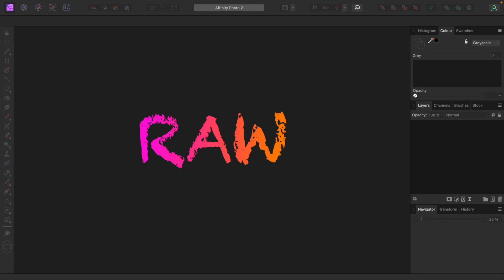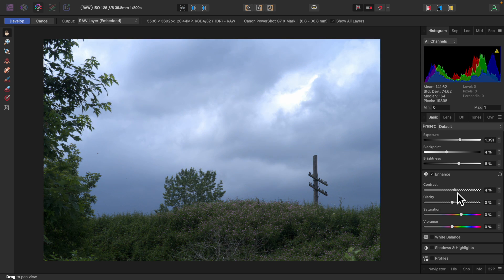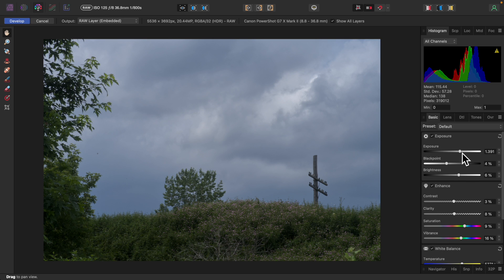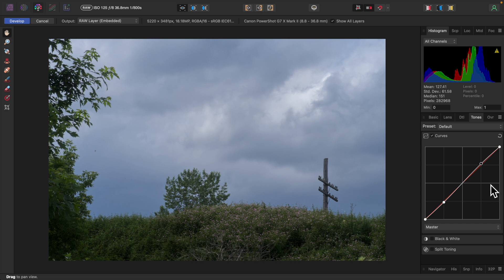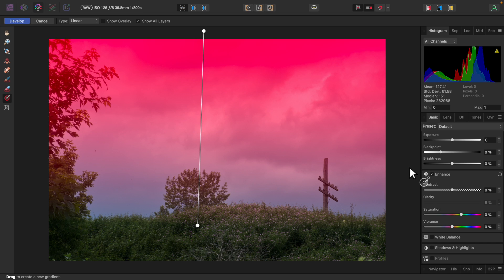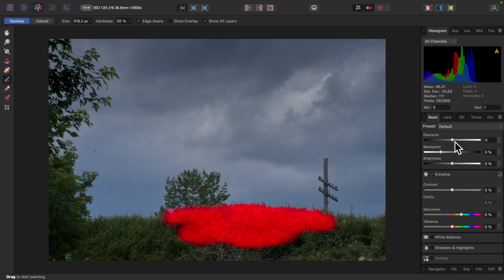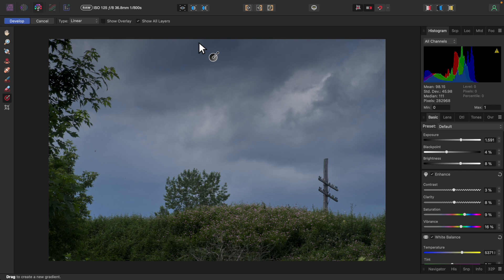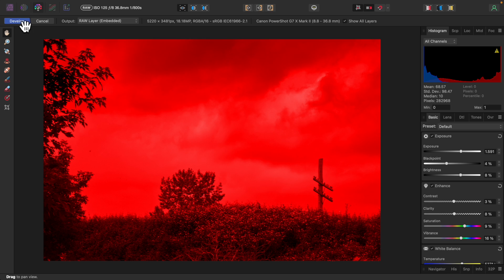RAW Development/RAW Editing with Affinity Photo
Basic RAW development walkthrough using Affinity Photo.

0:00 Introduction
0:27 Develop Assistant Settings
1:00 Exposure, Blackpoint and Brightness
1:11 How to reset an adjustment or section to default values
1:50 Contrast and clarity
3:03 Saturation and vibrance
3:20 White balance
3:43 Shadows and highlights
4:35 Straightening the image
4:48 Cropping the image
5:27 Detail refinement/Sharpening
6:08 Applying a tone curve
6:25 Black and white
6:38 Adjusting specific areas of an image
7:00 Adding a gradient overlay
8:11 Adding a brush overlay
8:40 Edge Aware setting
9:10 Correcting an overlay mistake
11:03 Final notes about overlays
11:45 Getting a before and after view
12:15 Enabling non-destructive RAW
13:30 How to maintain non-destructive RAW capability
13:58 Using non-destructive RAW
14:30 Enabling and disabling adjustment and filter layers
15:08 Conclusion